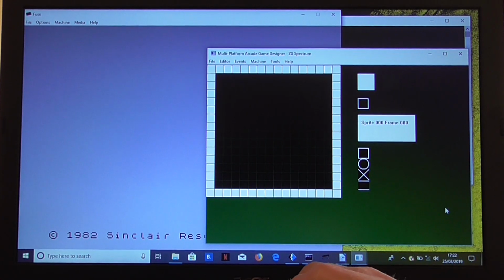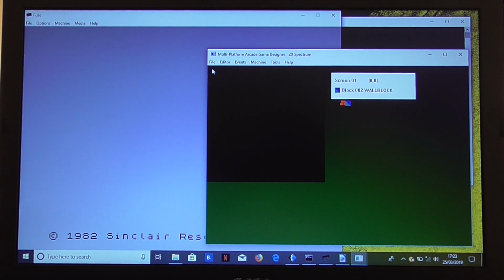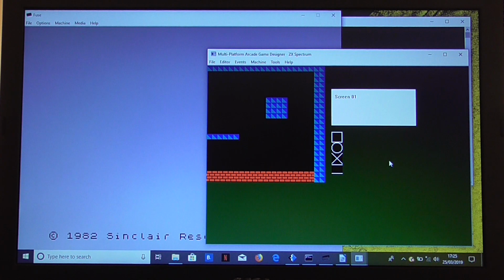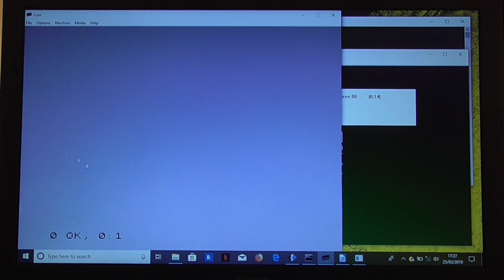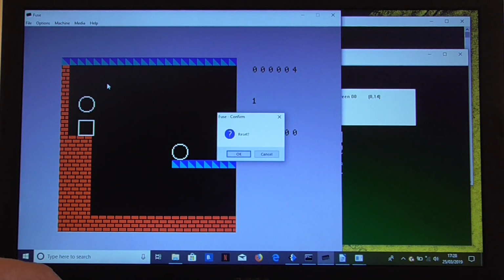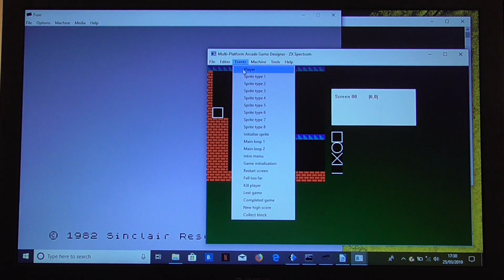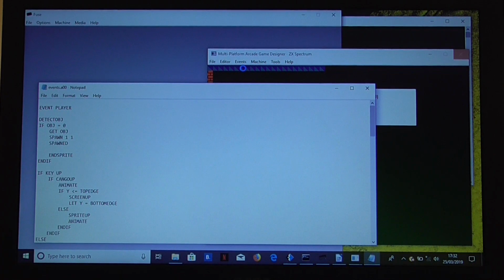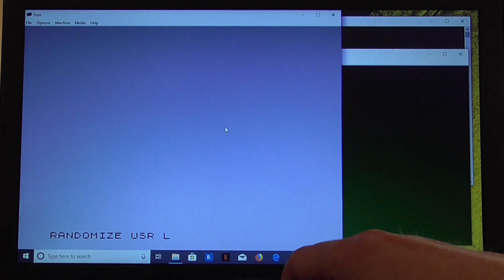MPAGD Tutorial Part 2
Continuation of my rambling tutorial for Multi Platform Arcade Game Designer, the 8-bit game designer tool for Windows.